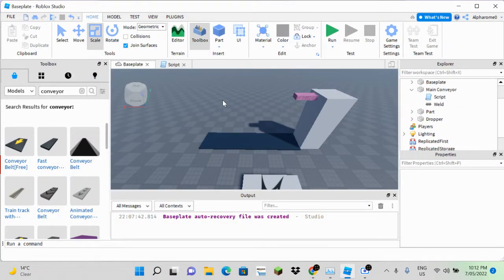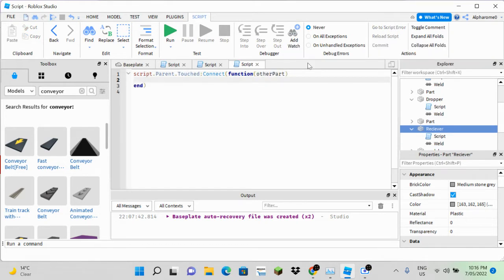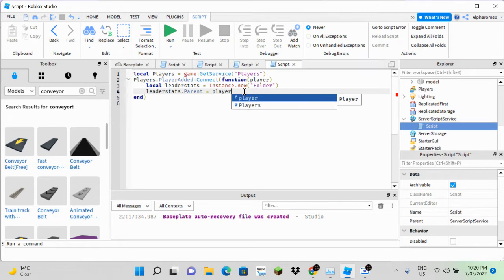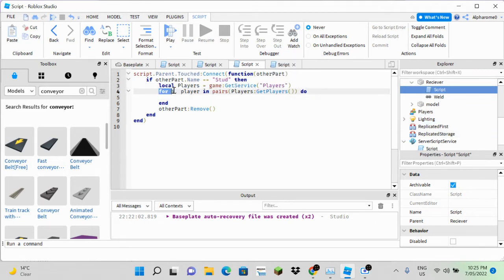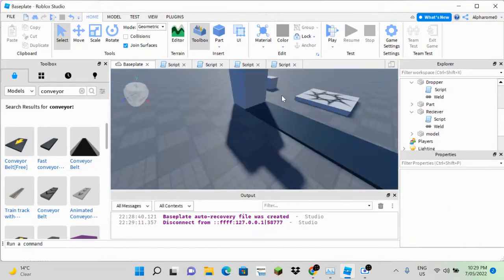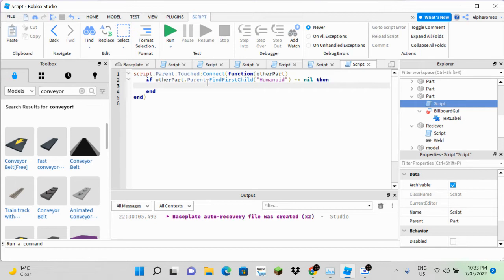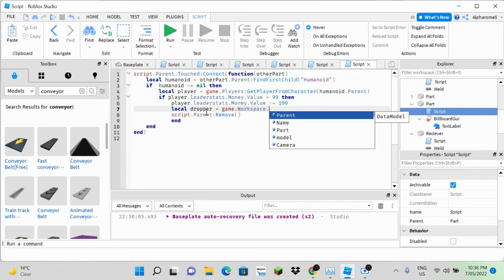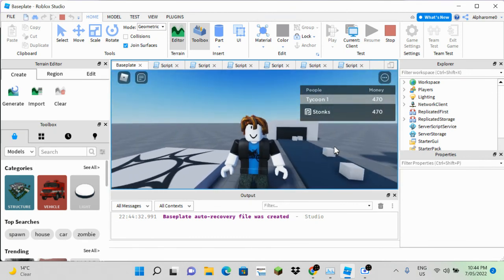How to make a TYCOON on ROBLOX explained in only 25 minutes || Roblox Studio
this took a while to record
(and im going to be stepping out of space this advanced for a while cuz i kept having to pause to look at some other peoples code)